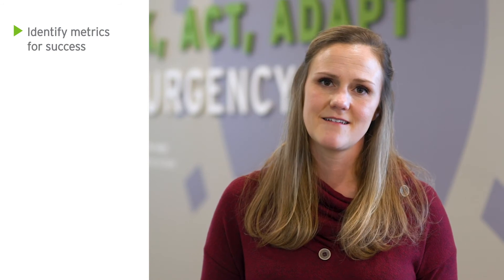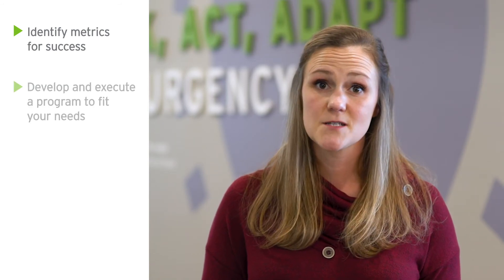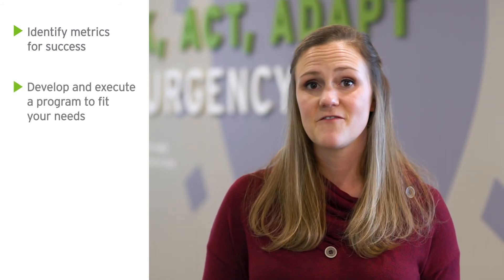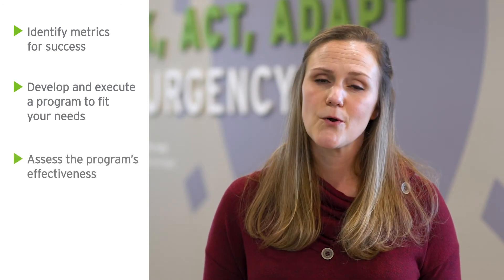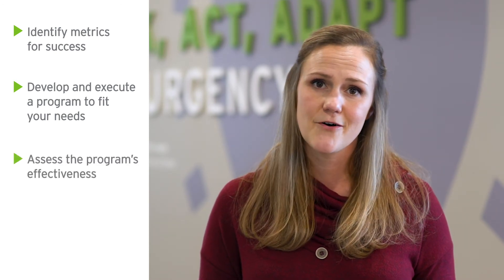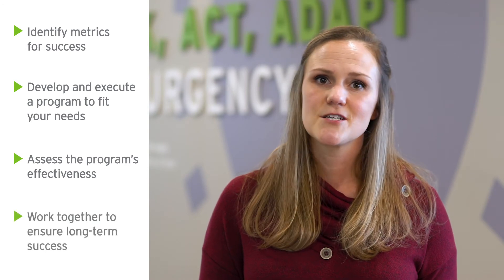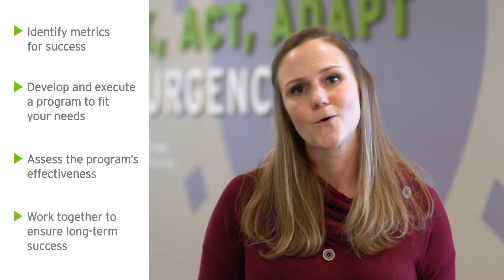Nordic's Virtual Instructor-Led Training Solution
The need to effectively and efficiently educate your users in a virtual environment is a pressing need for many healthcare organizations. You deserve to work with a team that has a proven track record in rapidly deploying a virtual training program across the enterprise. Want to learn more? Let's talk.